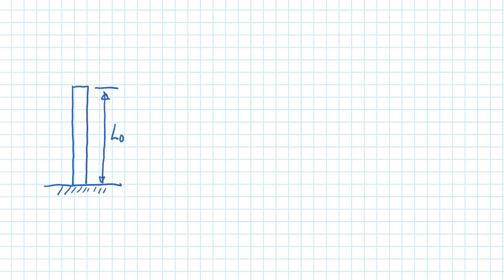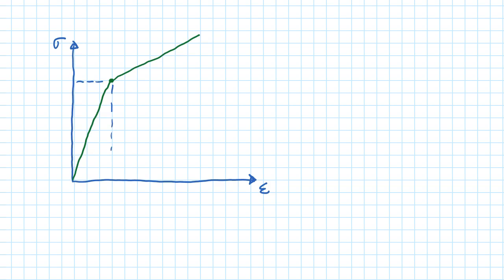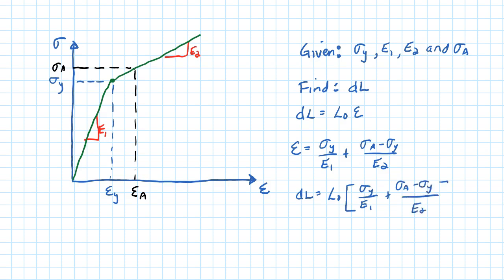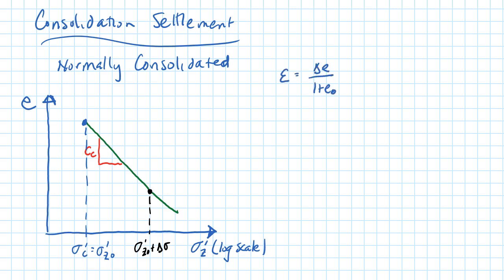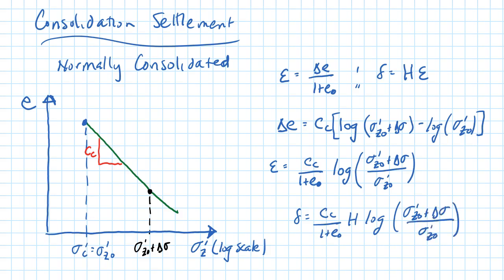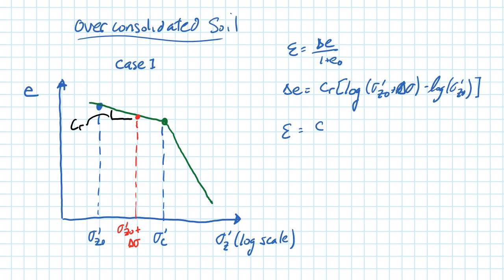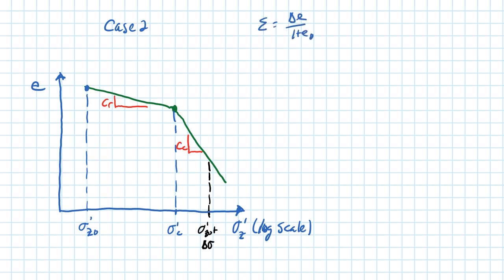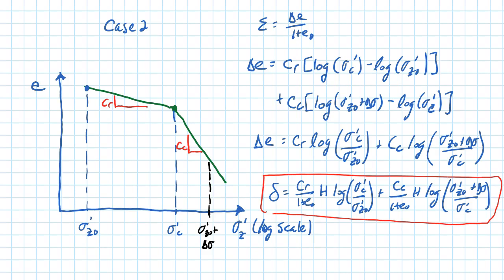Consolidation Settlement Equations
How do I calculate one dimensional consolidation settlement?  How do I know which equation to use?